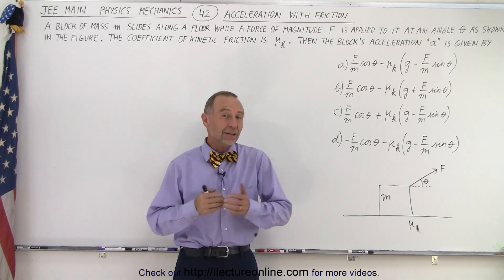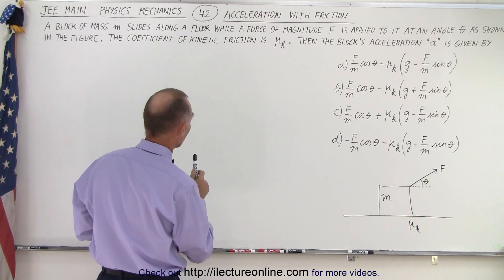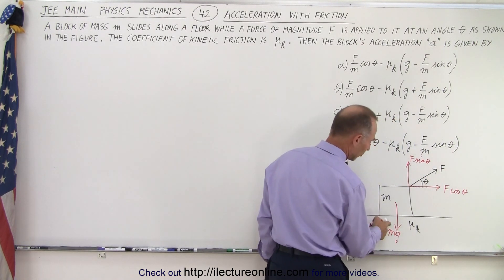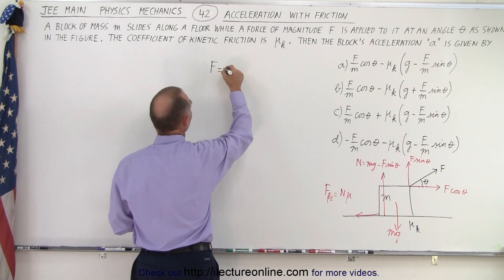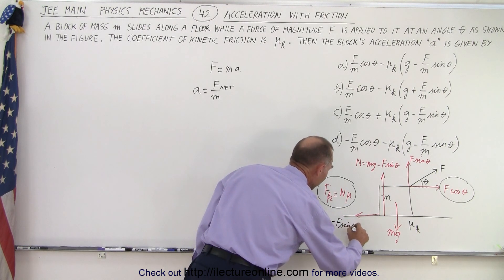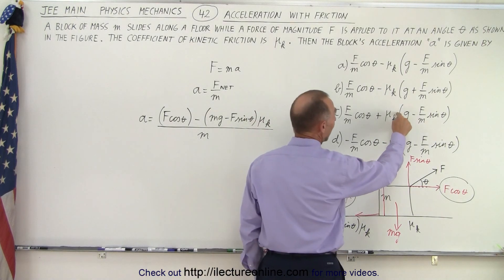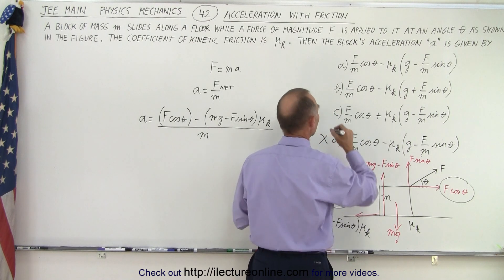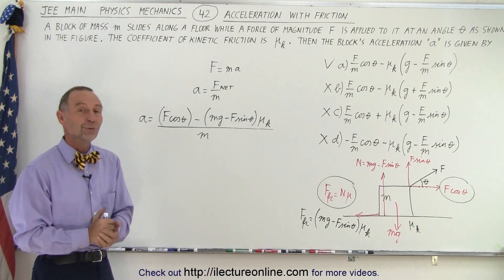JEE Main Physics Mechanics #42 Acceleration with Friction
A block of mass m slides along a floor while a force of magnitude F is applied to it at an angle theta as shown in the figure. The coefficient of kinetic friction is mu(k). Then the block’s acceleration “a”=?